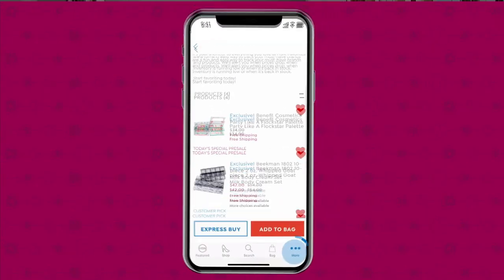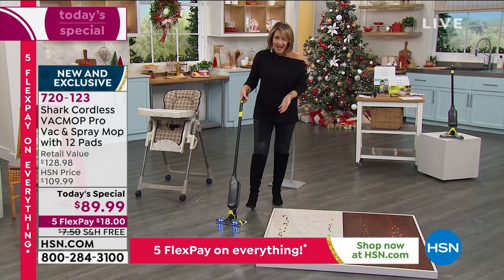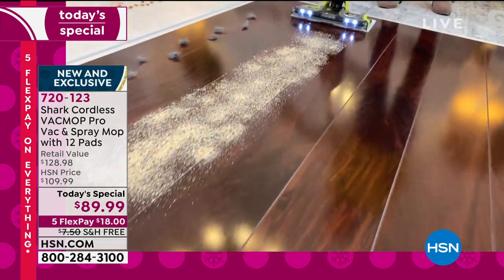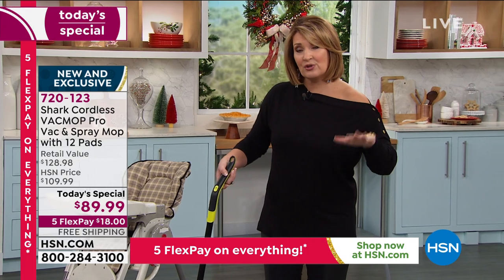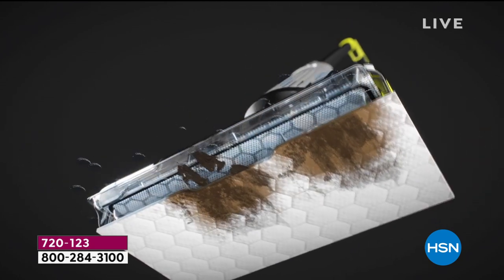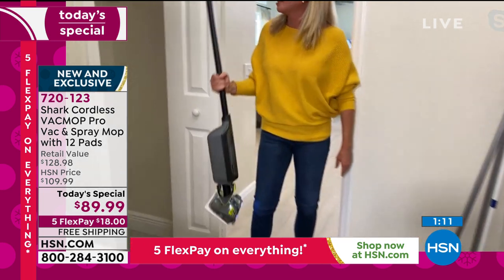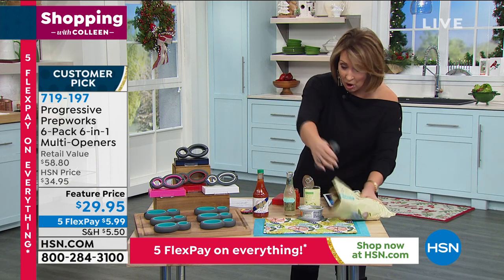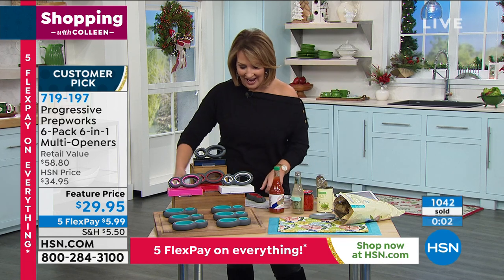HSN | Shopping with Colleen - Gift Edition 10.31.2020 - 12 PM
Join HSN expert host Colleen Lopez as she makes gift giving a breeze by showcasing top gift items.